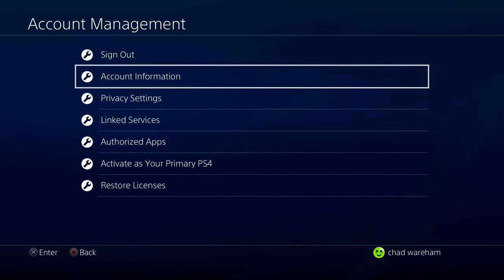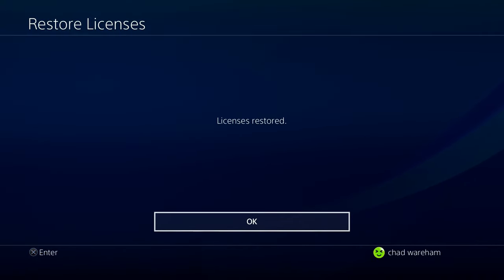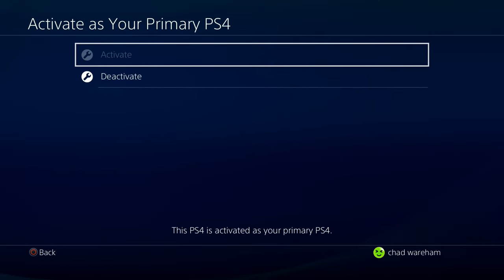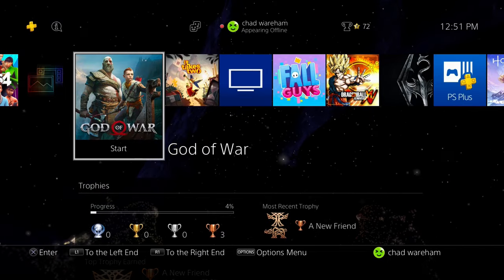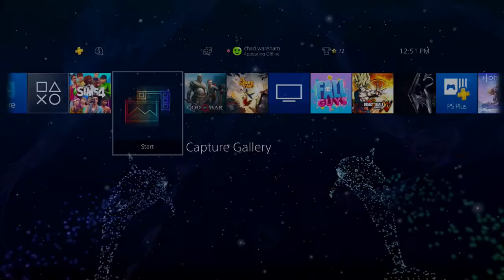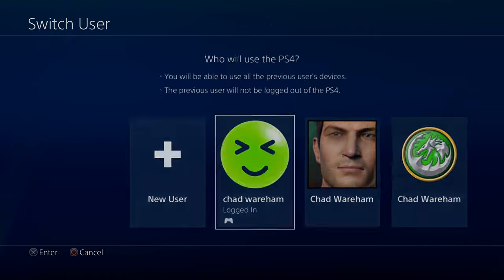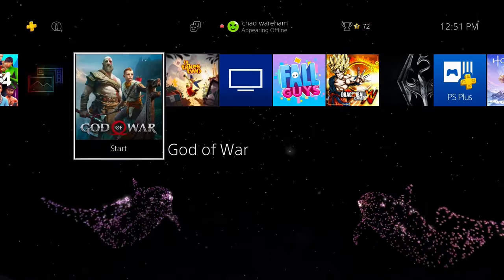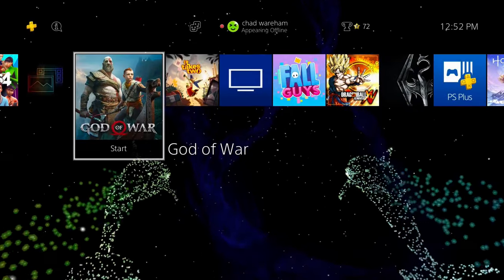How to Fix Locked Games on PS4! PS4 Unlock Games Easy Fix!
Do you want to know how to fix locked games on your PS4? In this video, I show you how to fix it when your PS4 games are locked on your PS4. To fix the issue, first try restarting your PS4. If that doesn't fix the issue, try restoring licenses and activating the PSN account that purchased the games on the Playstation Store as primary. Also, if you recently deleted a PSN account user, try re-adding them to your Playstation 4 and see if that fixes the game being locked.

Video Title: How to Fix Locked Games on PS4! PS4 Unlock Games Easy Fix!